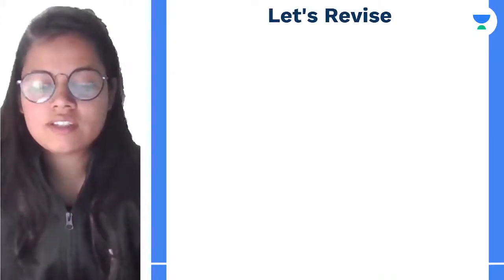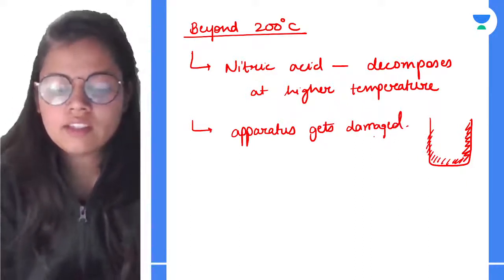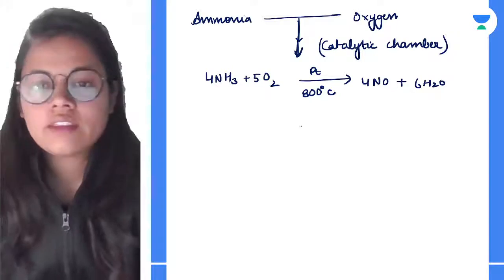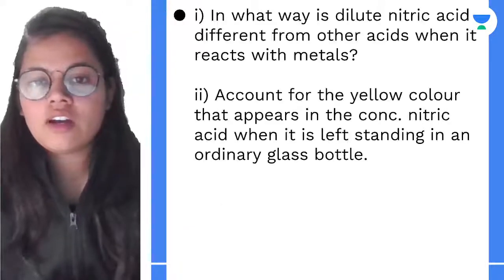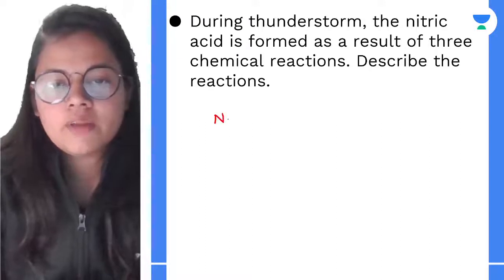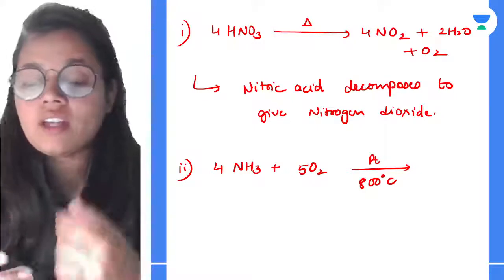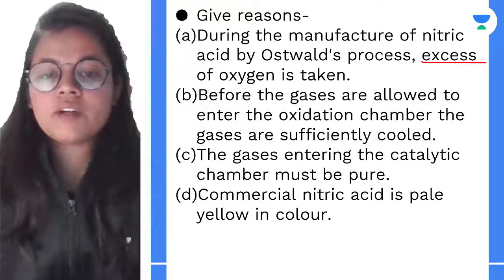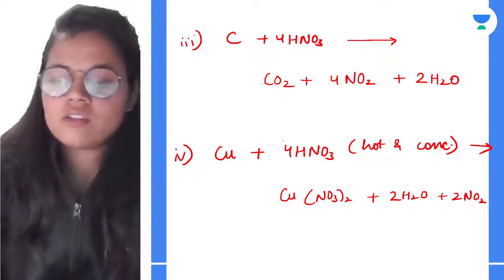Nitric Acid Important Questions | ICSE Term 2 | ICSE Class 10 | Chemistry Class 10 | Ritika Lohar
In this video, Ritika Lohar, your Chemistry educator will shed some light on Nitric Acid Important Questions | ICSE Term 2 | Chemistry Class 10 on the ISCE and ISC YouTube channel. Unacademy aims at paving a strong foundation for students.

1. Learn from your favorite educators
2. Dedicated Doubt solving sessions
3. One Subscription, Unlimited Access to Live Online Classes and Videos
4. Real-time interaction with best-in-class educators
5. You can ask doubts in live online classes
6. Download the videos & watch offline